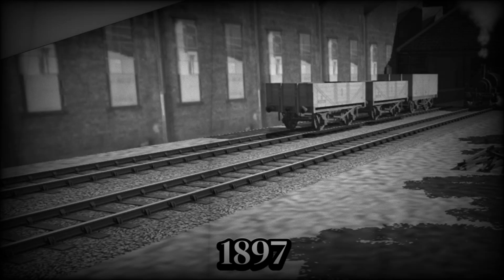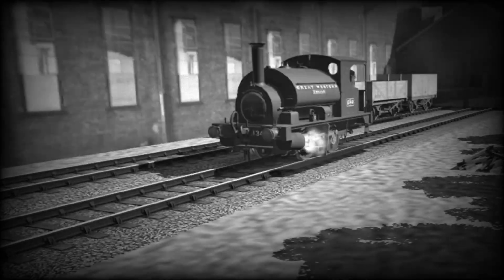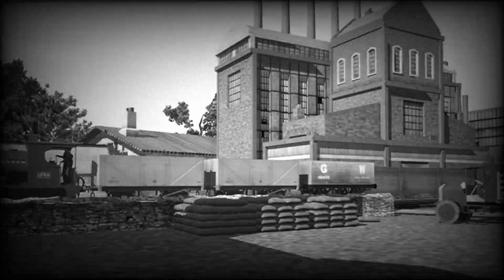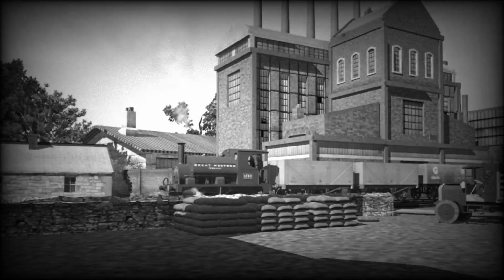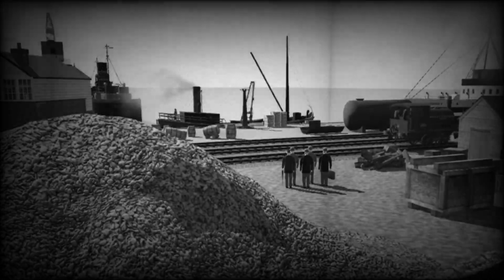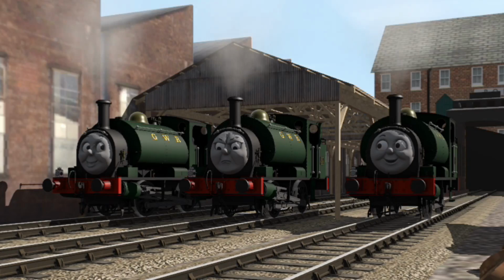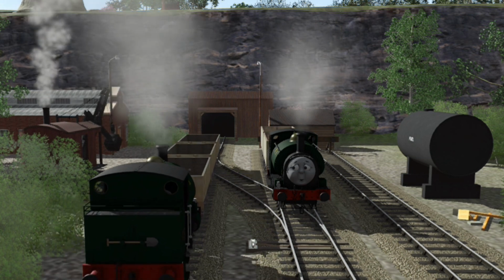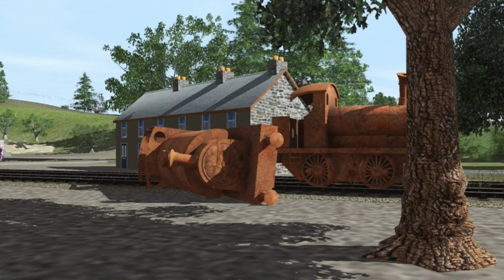Origins of Percy (RWS Lore)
Models by: Wildnorwester, Ifor Engineering Works, Si3D, SodorWorkshops, The Sudrian Industries, and Ravenshire Works